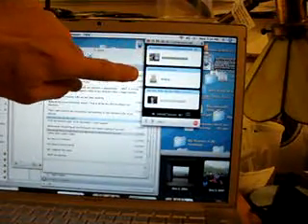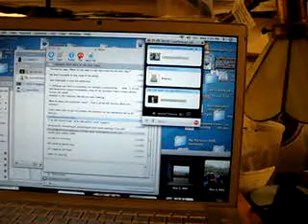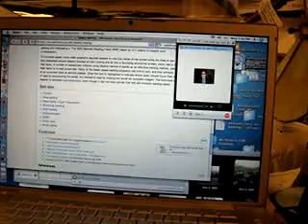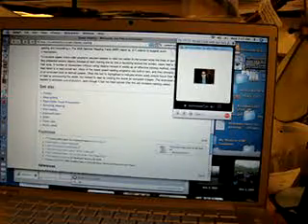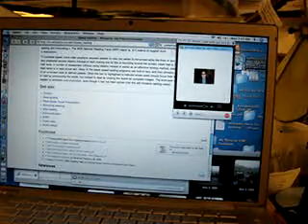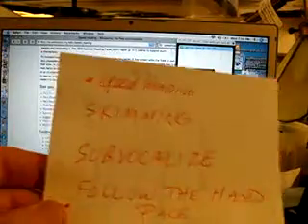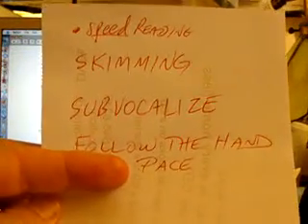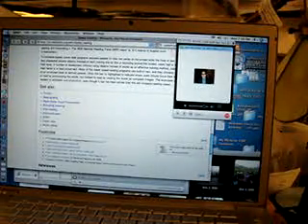Swiss Cheese English (week 1) speed reading part 1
Jair in Florianopolis selected the following topic:   "Speed Reading."

We will discuss Howard Stephen Berg, Peter Klum and Abbie Marks Beale
thecorporateeducator dot com

Swiss Cheese Business English SCBE SwissCheeseEnglish  speed reading   week 1